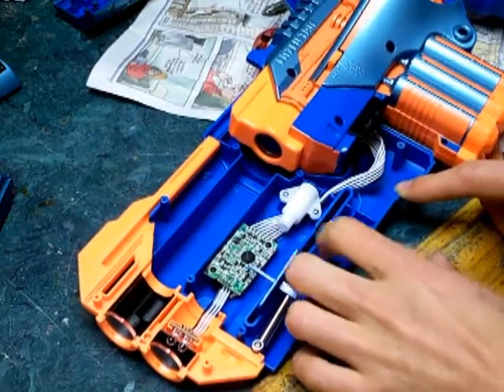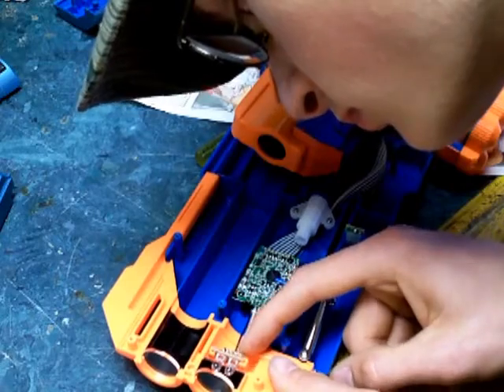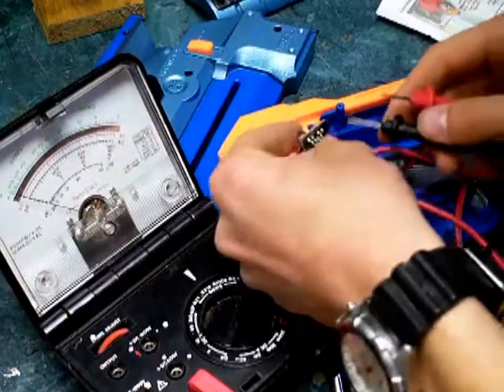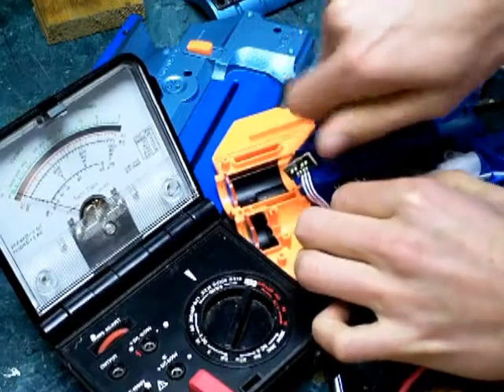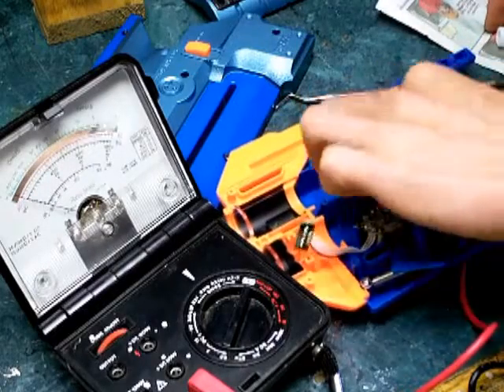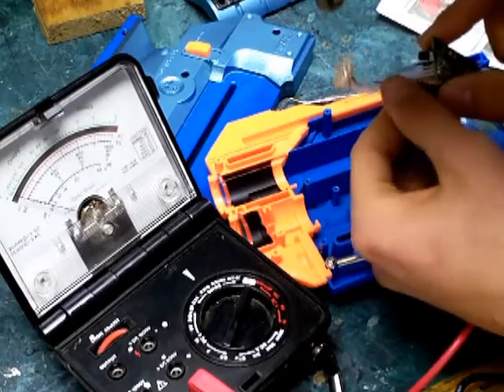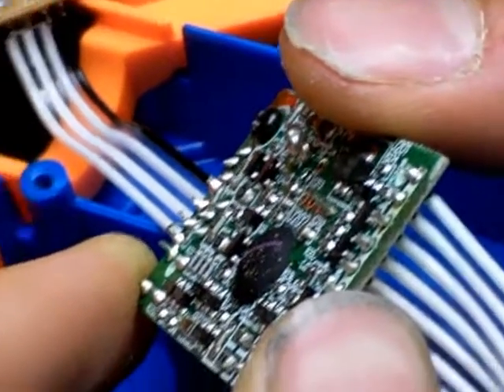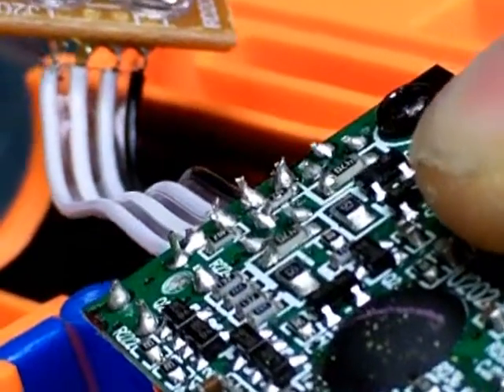Lazer Tag Phoenix LTX Shot Blast Repair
Here I take apart the shot blast for my Phoenix LTX Lazer Tag gun because it's only landing 2 hits...should be landing 3. One of the LEDs was not lighting, so I decided to check to see if there was a connection problem. I couldn't fix blown circuit boards, but soldering I can do. Watch me find the problem, fix it, and test the gun. I put it back together and used it for a few hours with my friends. It works very well. Very good for shooting groups of people.